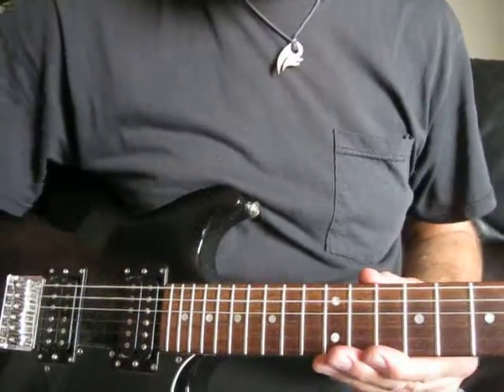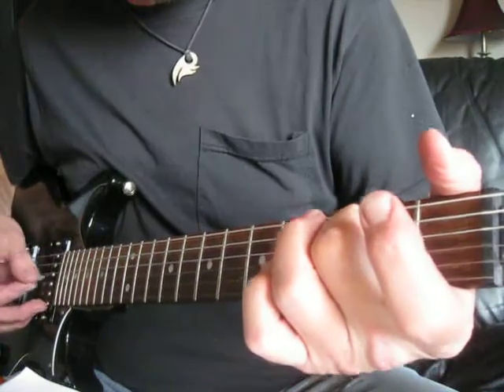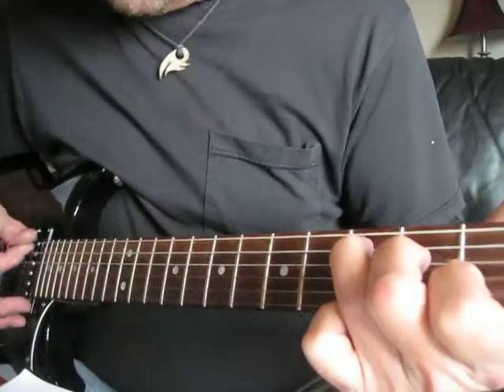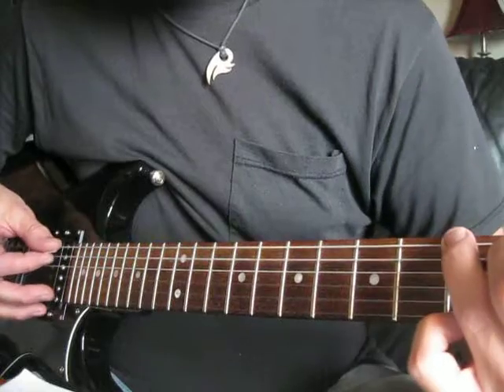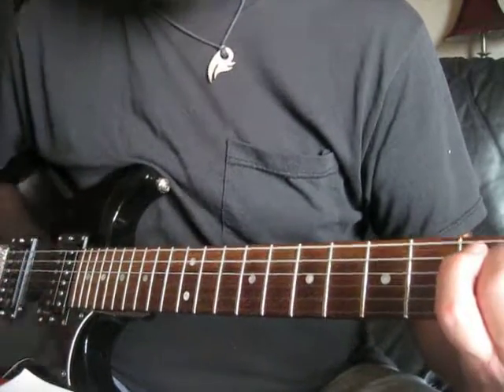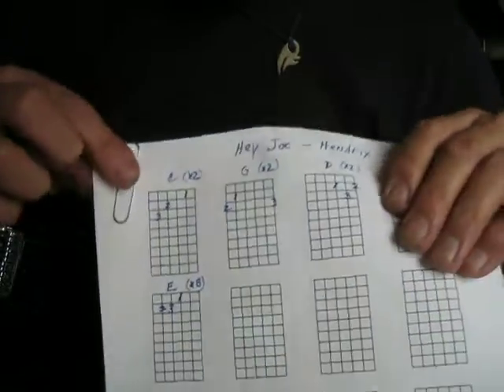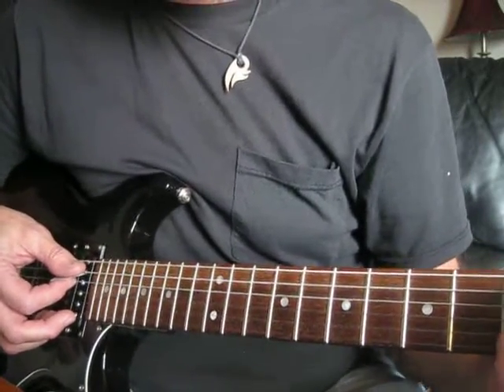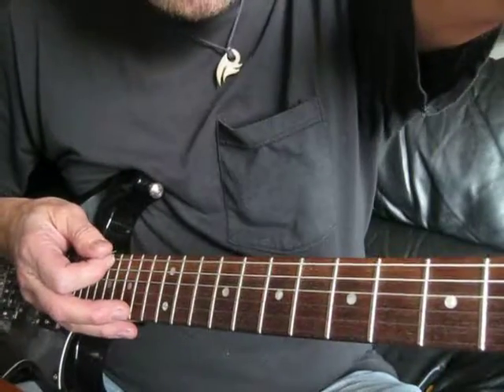2 Hey Joe